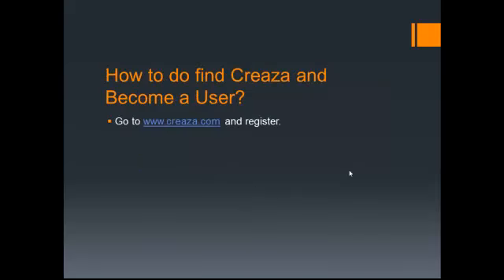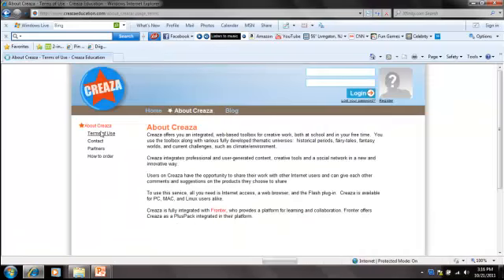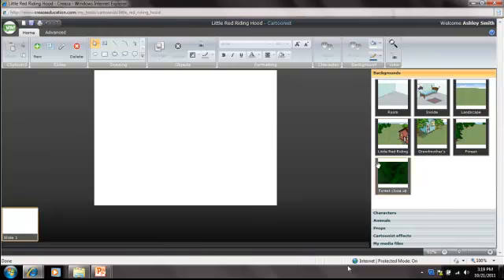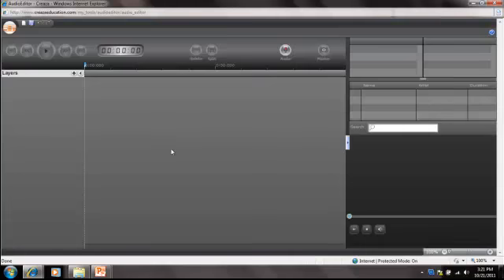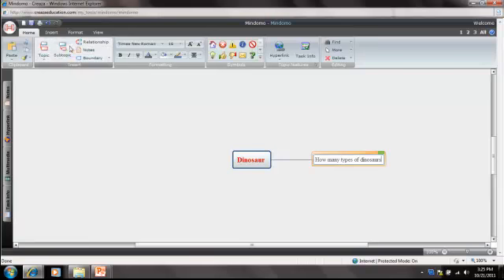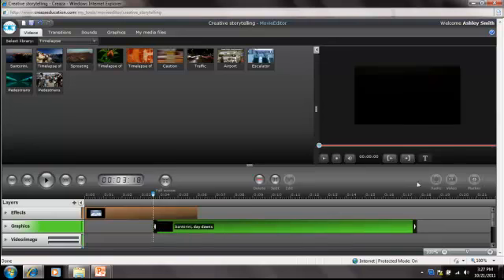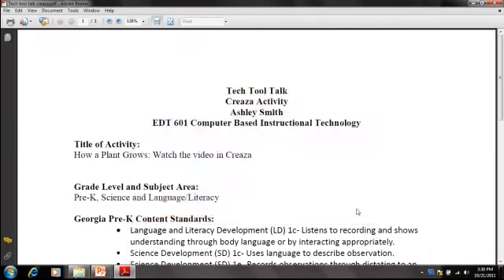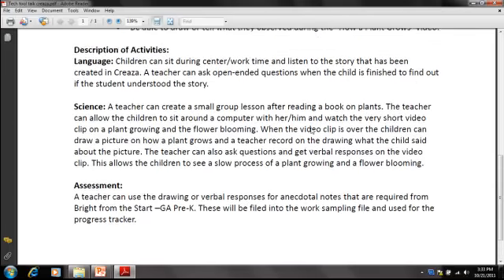Tech Tools Creaza- Ashley Smith EDT 601 UNA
Gives an overview of how to use the tech tool Creaza in the classrooms.